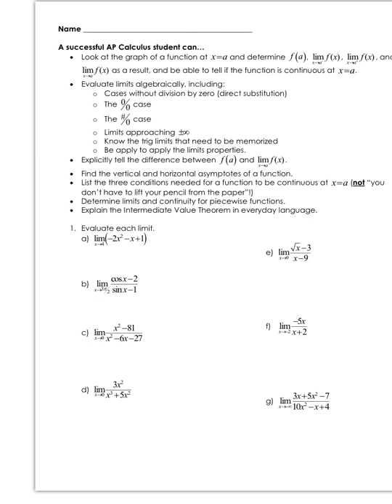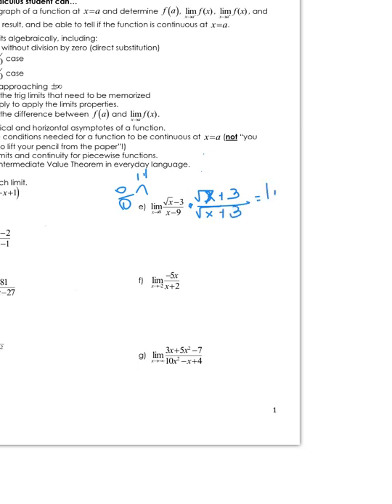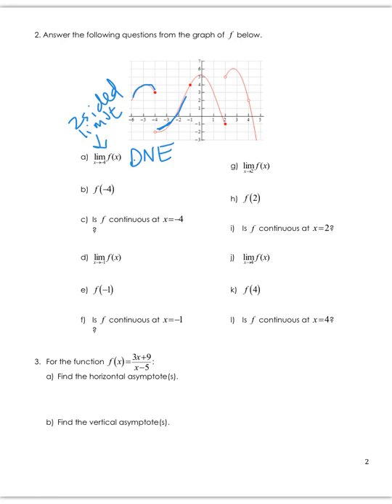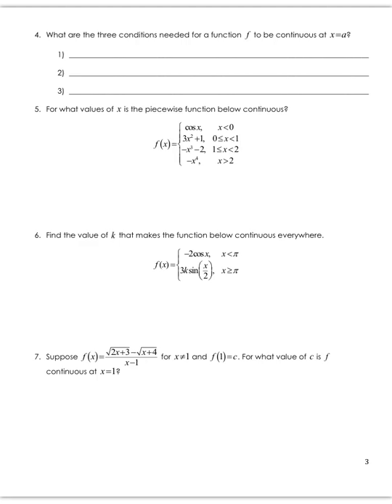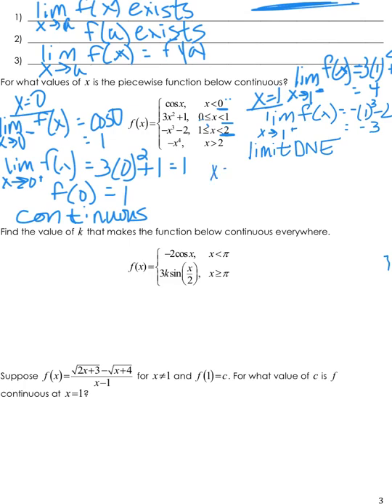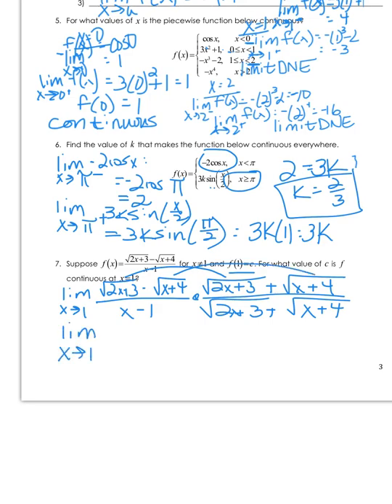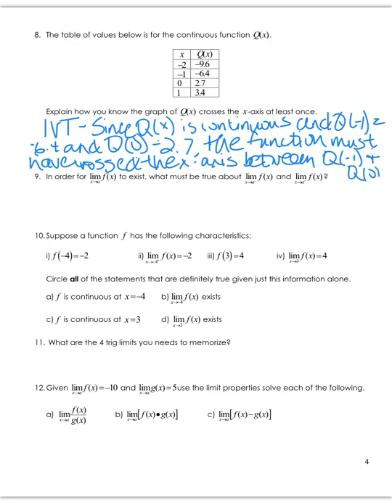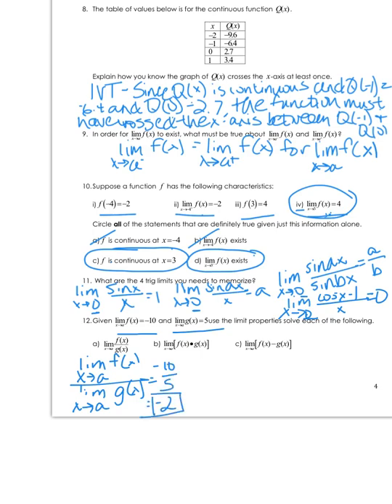Calc review unit 1 video